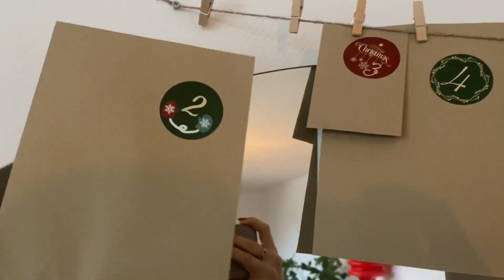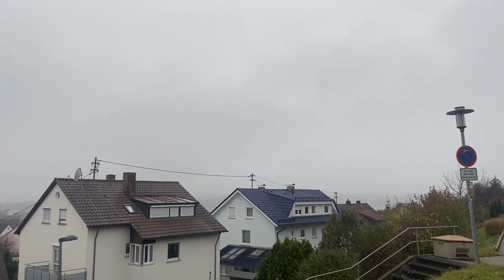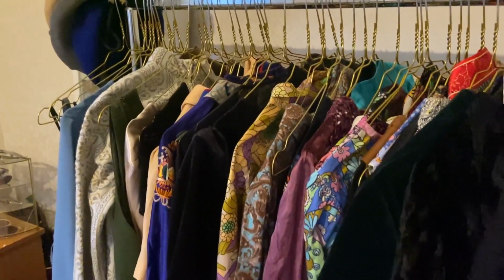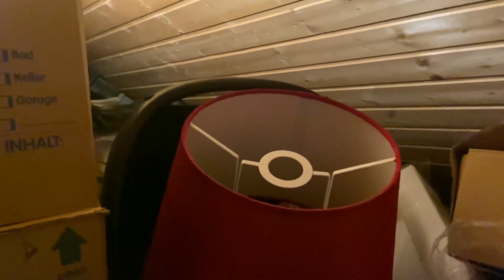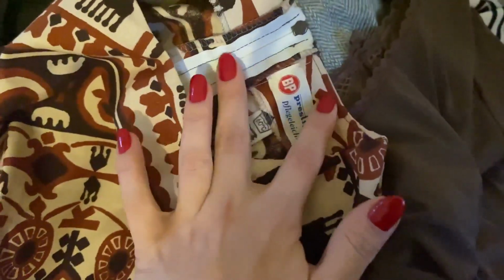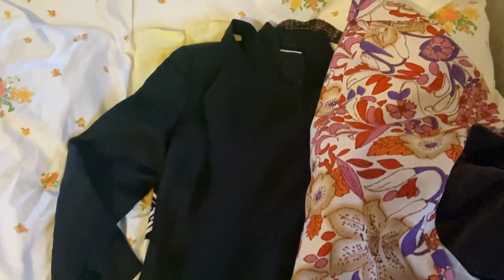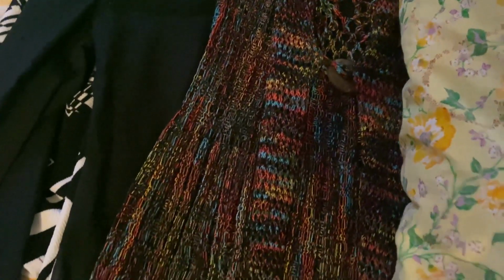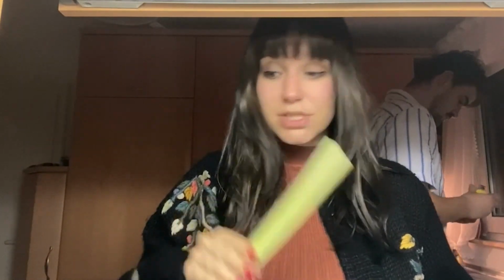My 60s style hair makeover I Vlogmas day 2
Hello dolls, 🌼
and welcome to Vlogmas day 2! Today I'm finally getting a 60s sytle hair makeover. My hair was long overdue with the roots and the cut all grown out. So today I finally went to the salon to get it fixed and get a drastic colour change. I also had an Instagram story sale in the evening and I'm taking you along preparing the clothes and measuring everything.
There'll be a new part of vlogmas up everyday until christmas and I'd love to have you around. ⭐

xx Emma 💌

My name is Emma Rosa Katharina and I'm making videos all about 1960s & 1970s fashion, makeup, music and pop-culture. So if you fancy the spirit of these long lost days I wanna welcome you to my world! So if you're looking for a little time travel back to the days of The Beatles, The Doors and the Rolling Stones I am happy to welcome you to my world! ⭐️

If you made it this far though my description box comment  "You comb her hair every morning" ! 💌